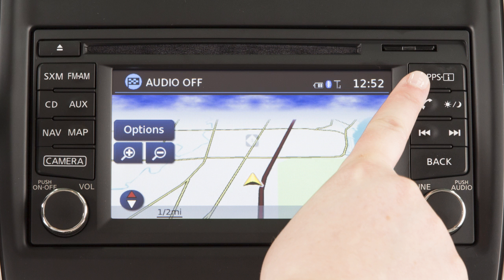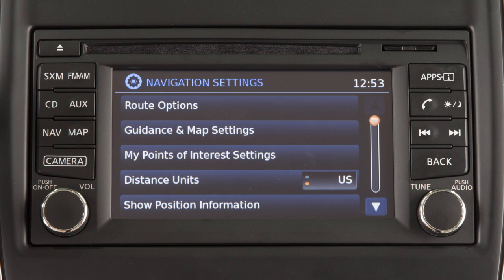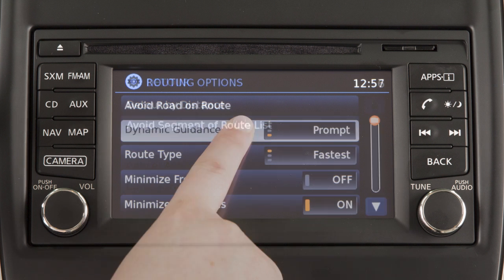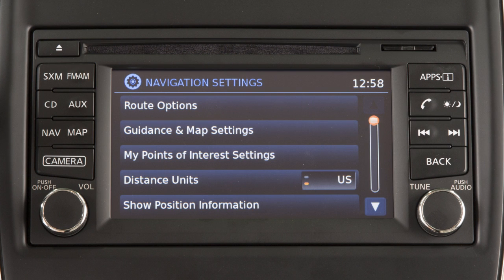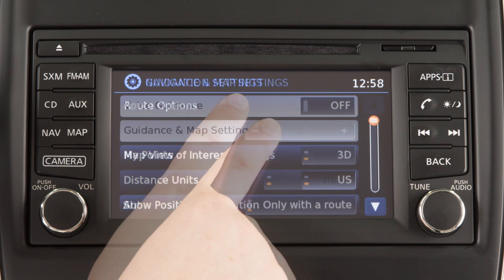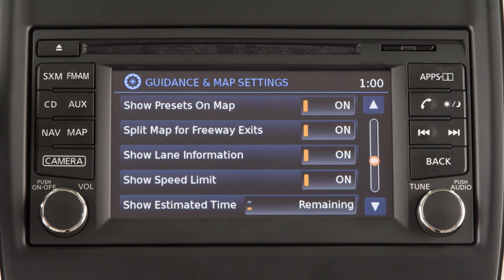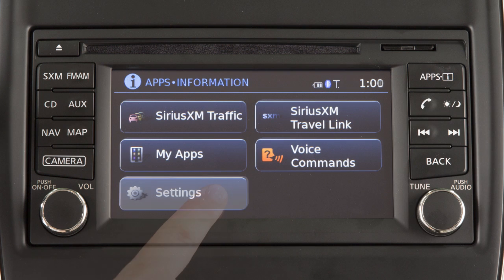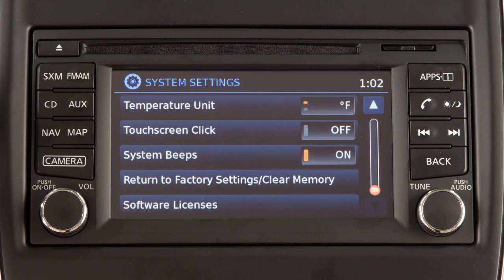2019 Nissan NV Cargo Van - Settings Key (if so equipped)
Press the APPS button on the control panel and then touch the SETTINGS key to adjust the settings for a variety of vehicle systems.

Touch the NAVIGATION key to adjust the Navigation System settings.

To adjust the settings the system uses in calculating the route to your destination, touch the ROUTE OPTIONS key.

Touch AVOID ROAD ON ROUTE if you wish to identify a road to avoid when calculating a route.

Touch DYNAMIC GUIDANCE to adjust how traffic alerts are presented by the system.

Touch these keys to minimize the use of various types of roads in route calculation.

On the main Navigation System settings screen, options for the map display can be adjusted by touching GUIDANCE & MAP SETTINGS. These options allow you to:
● Turn voice guidance on or off and adjust its volume,
● Change the map view and orientation,
● Select which items are shown on the map screen and how they are displayed,
● Customize speed limit information, and,
● Toggle between U.S. and metric distance units.

Other vehicle systems can be adjusted from the main Settings menu, which is accessed by pressing the APPS button, touching SETTINGS, and then touching SYSTEM. Options include:
● Display settings,
● Clock,
● Language,
● Camera settings,
● Temperature units, and
● Clicks and beeps settings.